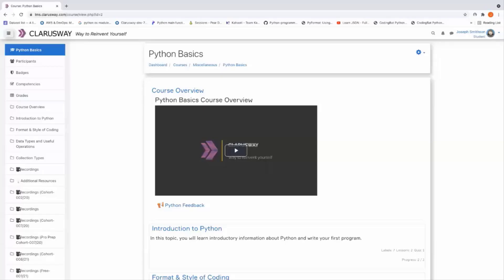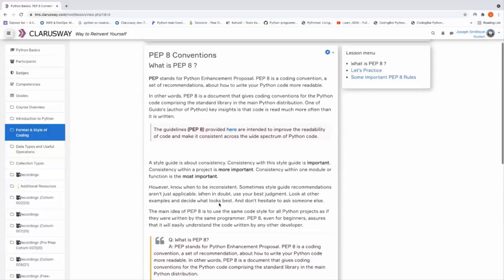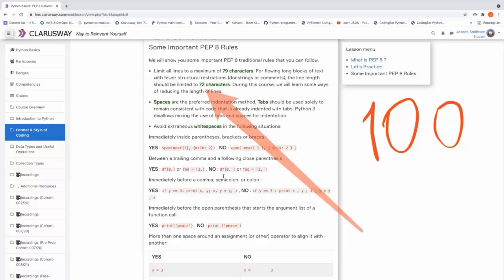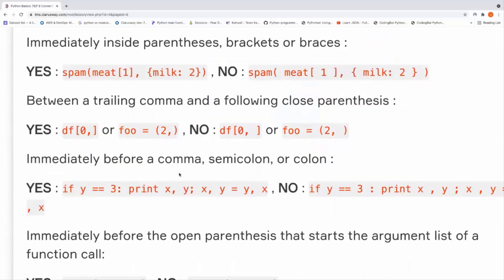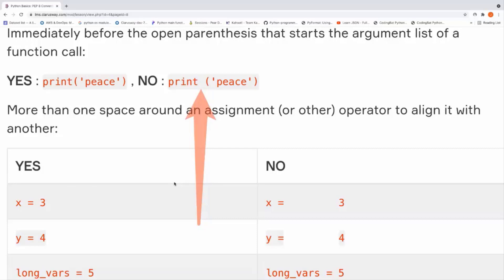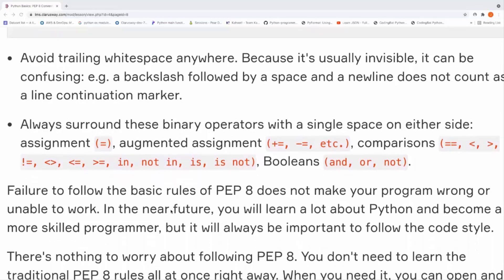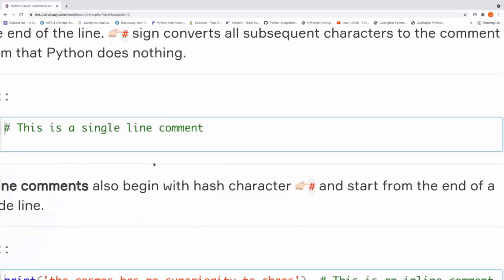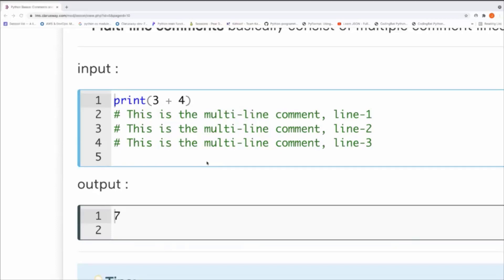Learning Python Basics on Clarusway LMS-2 || Format & Style of Coding (PEP 8)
In this video you are going to see format and style of coding (PEP 8 convention) in python programming language on Clarusway LMS (Learning Management System). Lets jump into our video and learn more...